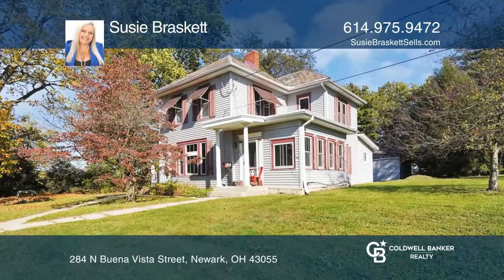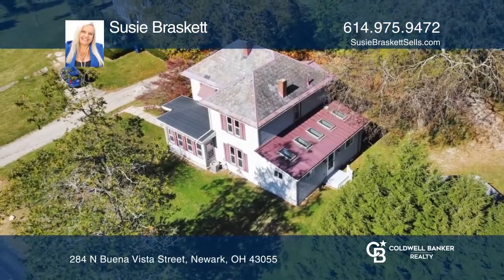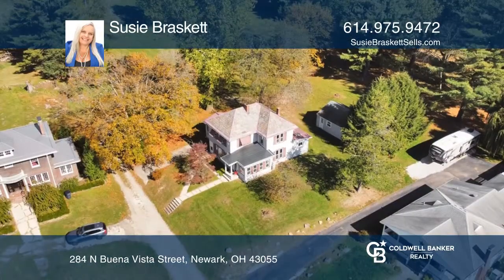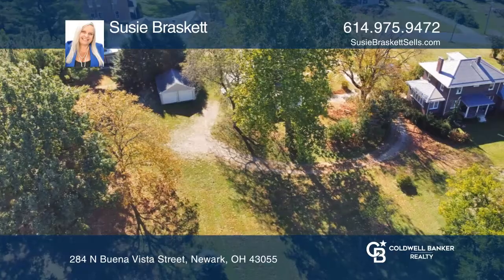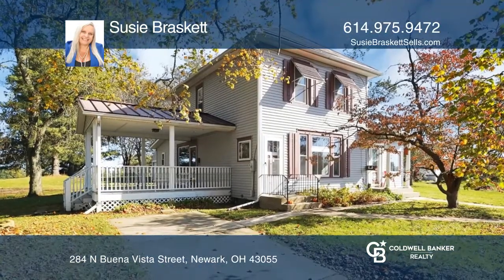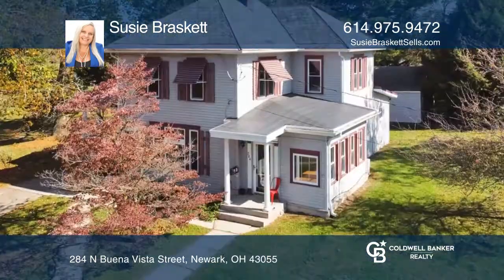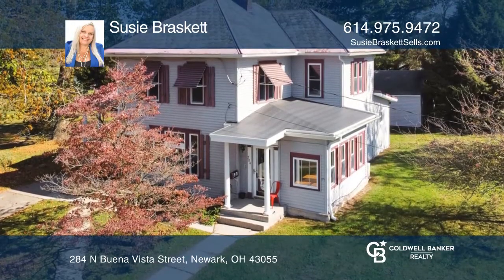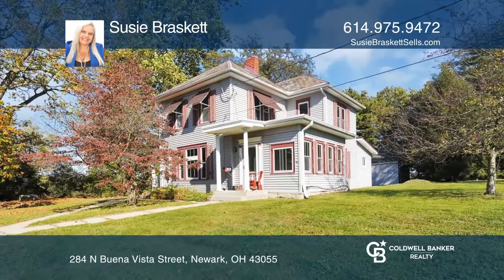284 N Buena Vista Street Newark, OH | ColdwellBankerHomes.com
284 N Buena Vista Street, Newark, OH

This gorgeous farmhouse offers beautiful views of nature. Updated all natural wood flooring on the main level, updated bathroom, freshly painted throughout the home, new carpet in all rooms upstairs, newer furnace, detached two-car garage and so much more! Fall in love sitting on the huge porch over